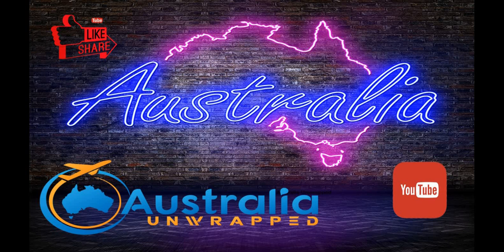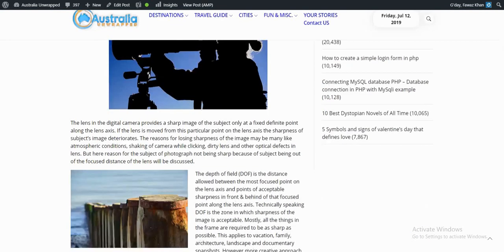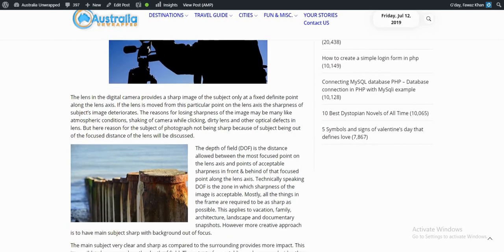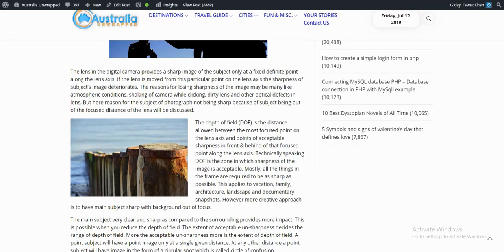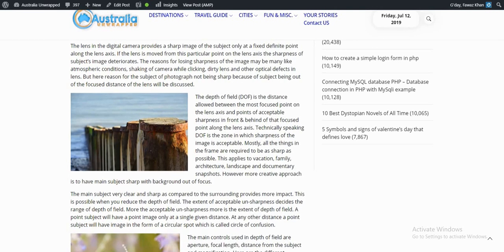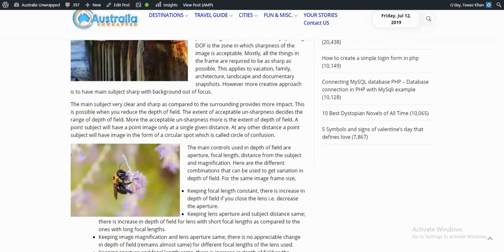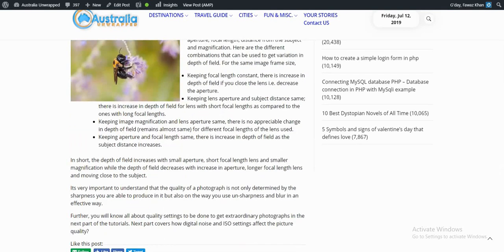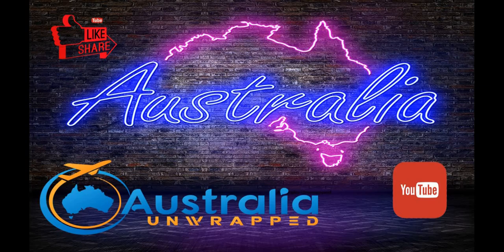Depth Of Field About Photography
Australia Unwrapped is committed to bringing you the best Australian based content, ensuring you get the most out of your Australian Adventures.  Make sure you comment on our article or our channel. Maybe you have had a recent Australian adventure and want to share your story, submit via our website and let the world know what a great time you had.
If you have any Australian stories be sure to share them with us at Australia Unwrapped